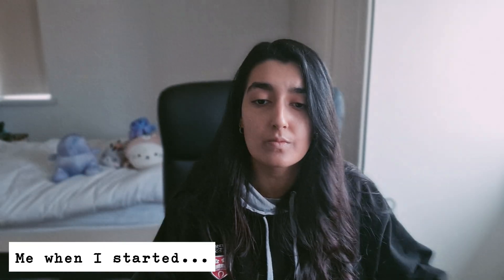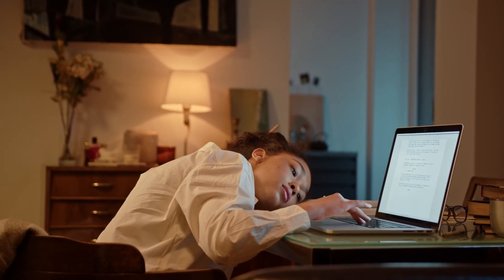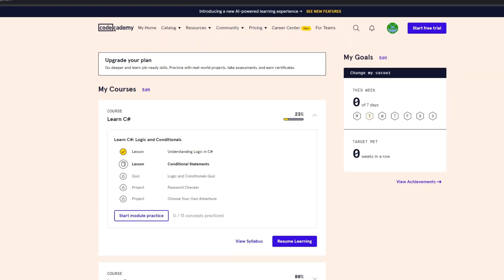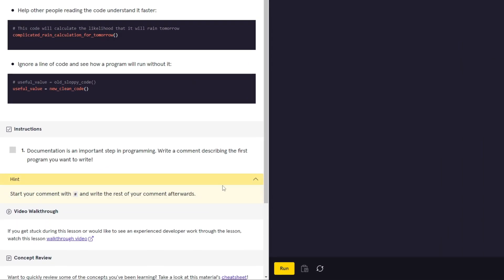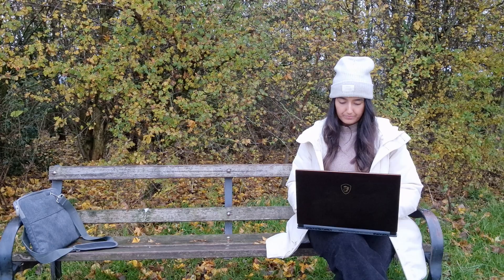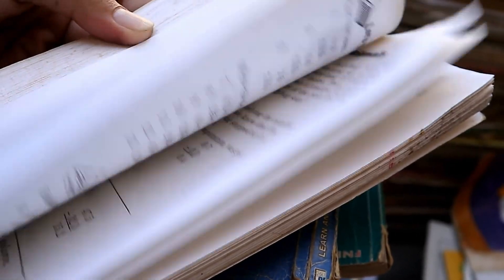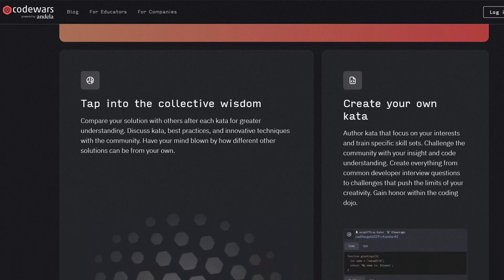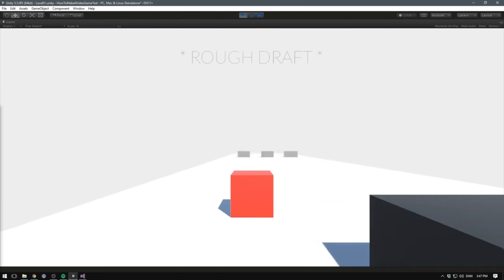BEST Coding Resources For Beginners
In this video, I've curated a list of the best coding resources for beginners that will help start your code learning journey. From interactive platforms like Codecademy to coding challenge sites like Codewars and LeetCode, I'll walk you through each resource's features, benefits, and how they can accelerate your coding progress. I'll share insights on practicing with YouTube tutorials, building projects, and leveraging online communities to enhance your learning experience. Whether you're interested in web development, app development, data science, or cybersecurity, these resources offer valuable tools and guidance to help you succeed on your coding journey.

►USEFUL LINKS
CodeWars

0:00 Intro
0:21 Choosing a Language
1:22 Begin Learning
3:08 Practice Katas
4:25 Start a Project